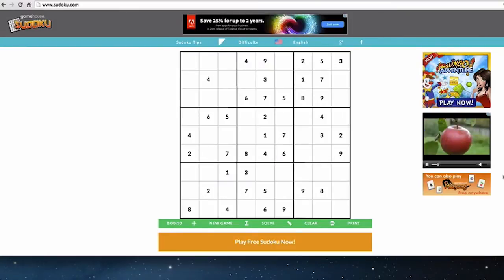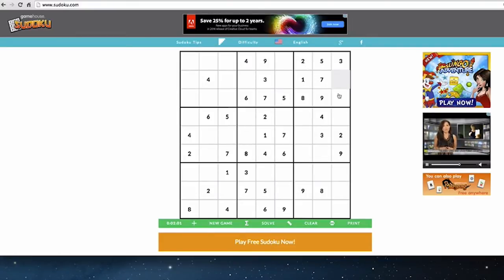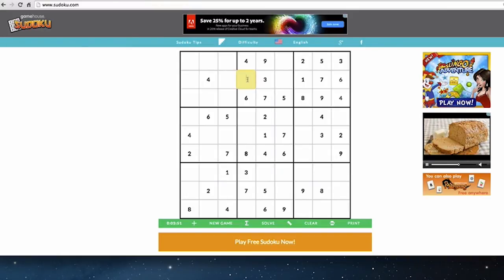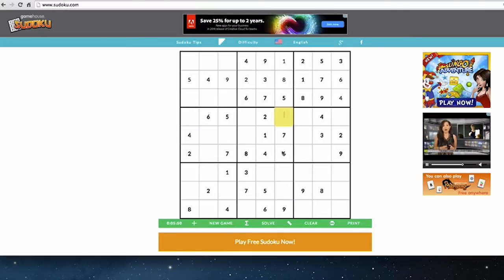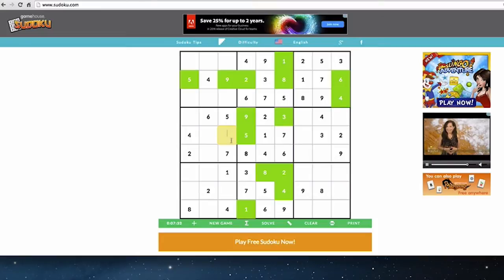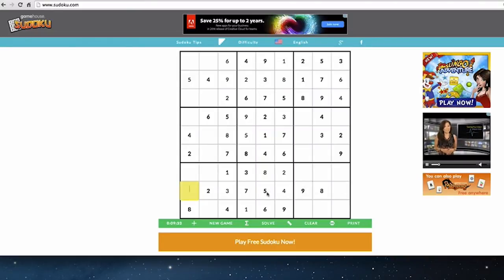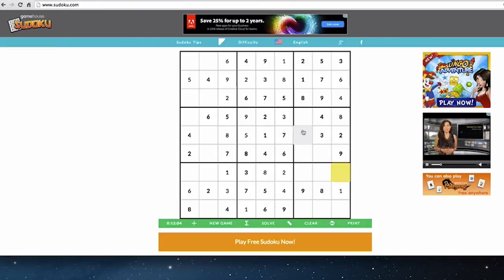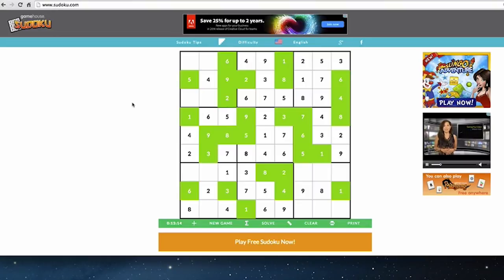Intermediate Sudoku Tips - Part 3: Solving from Multiple Directions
As you improve your Sudoku skills, it’s time to start looking in multiple directions at the same time. In this video, we’ll discuss another intermediate Sudoku technique to help you take your skills to the next level. When you’re ready to practice, please play online Sudoku